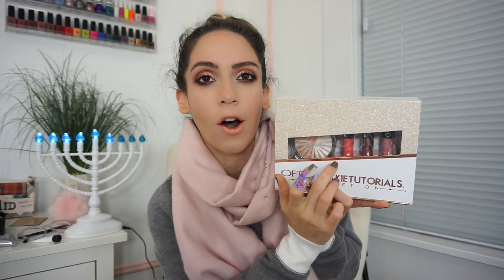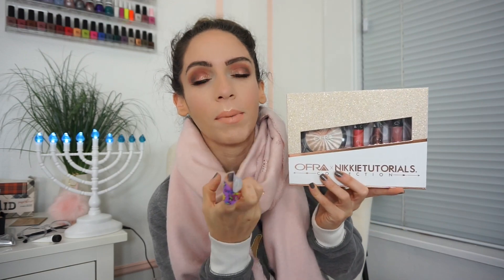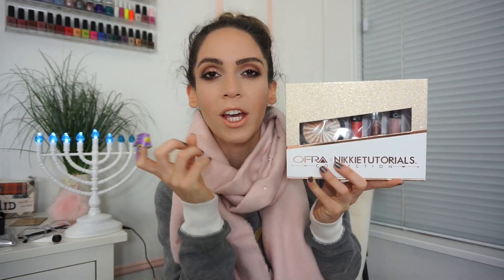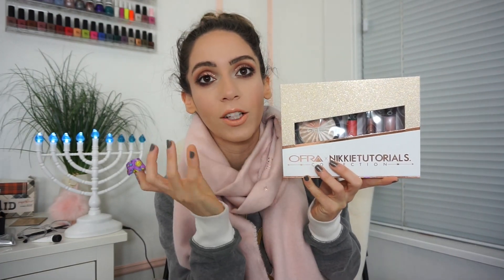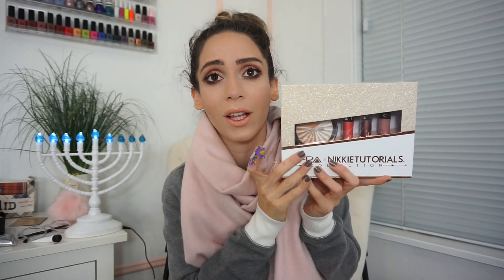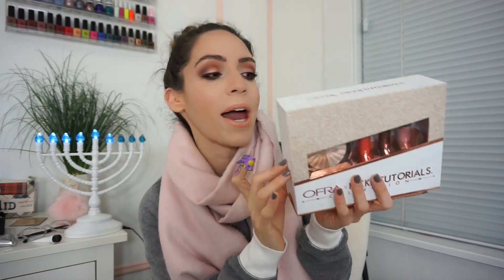CHANUKKA GIVEAWAY! | Day 5 of 8 PRIZES!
Hey Guys! Happy Fifth day of Chanukka! Im so excited for this giveaway & for the next few giveaways as well. How excited are you?!

UPDATE: Winner has been chosen & emailed. I shipped the products out to the winner already!

That’s all!

- There will be 1 Winner for this prize
- Winner will be emailed that week
- If for any reason, the chosen winner doesn't respond within 24 hours, a new winner will than be chosen
- Under age 18, please get parents consent to enter

GOOD LUCKIO!